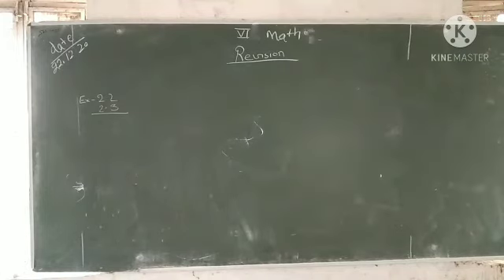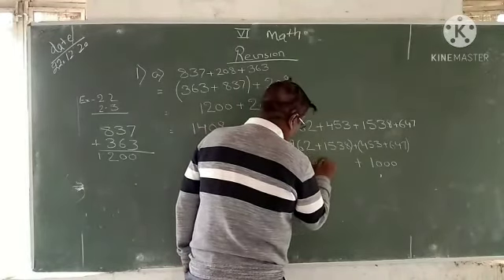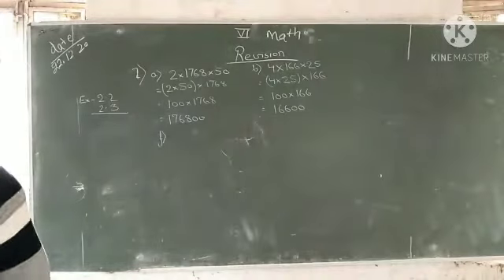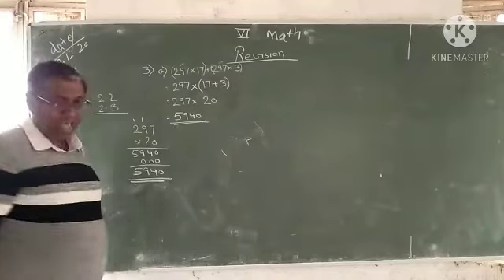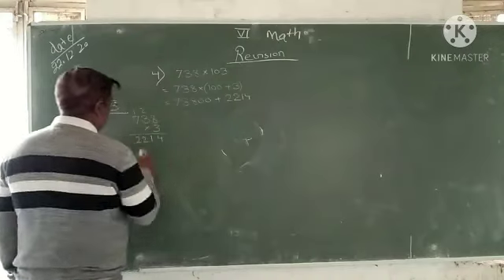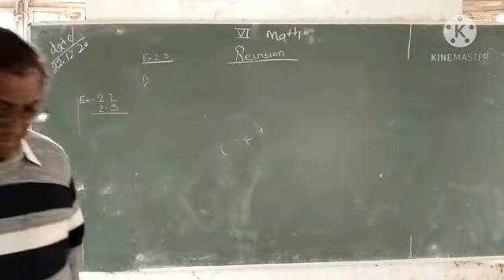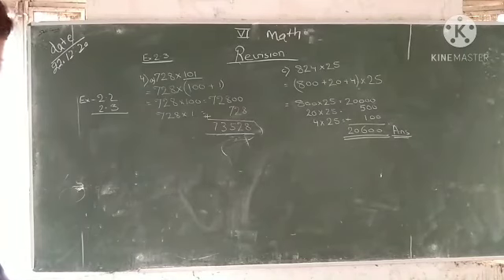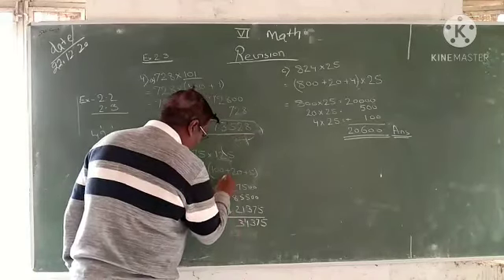December 22, 2020